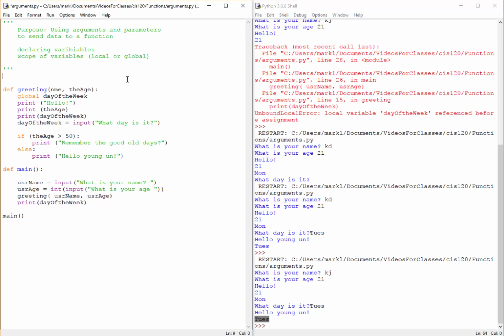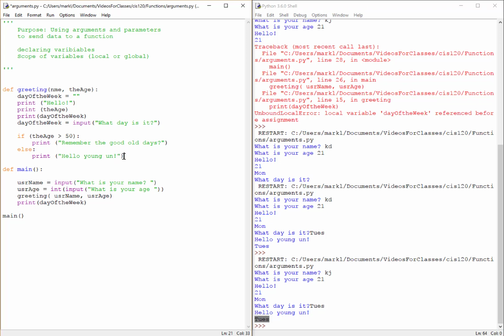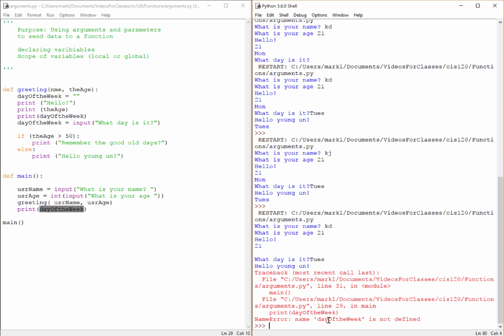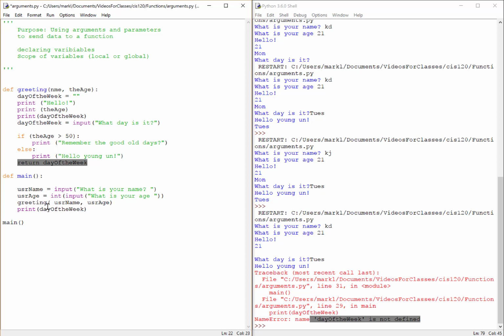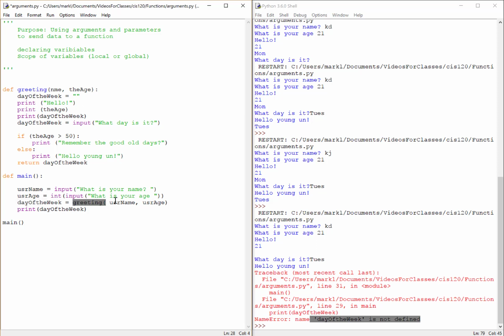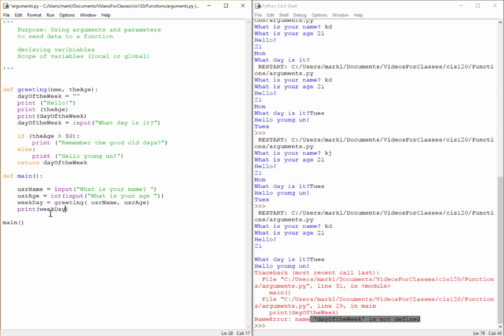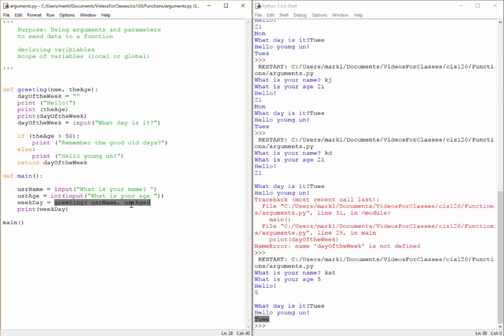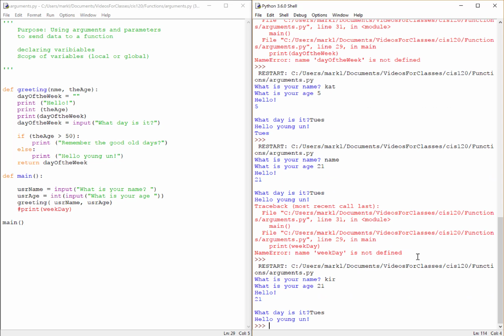Returning Data from a Function